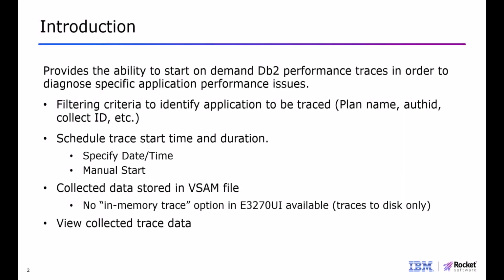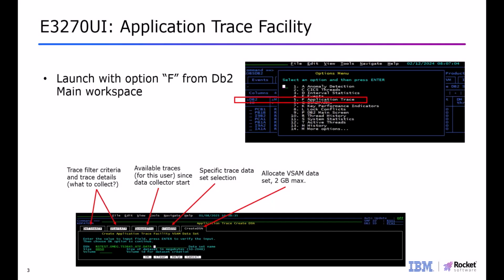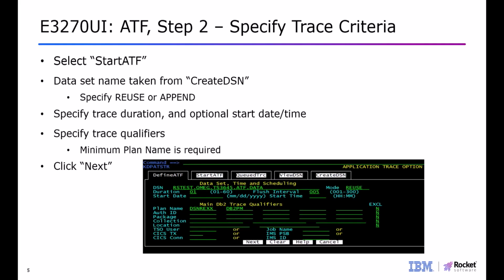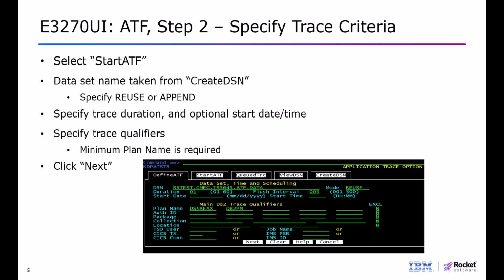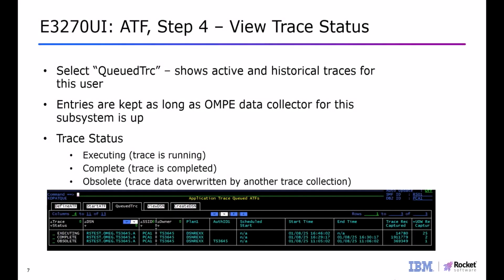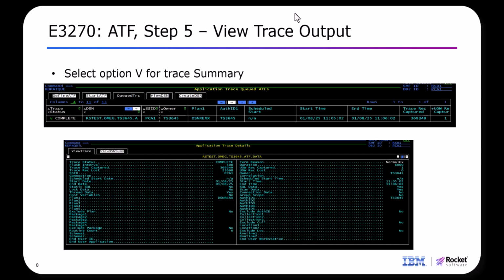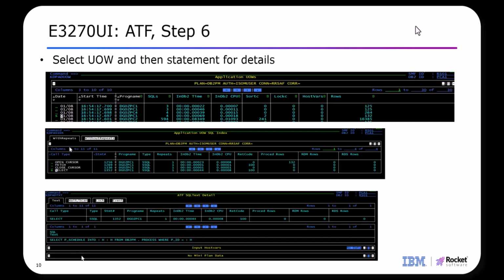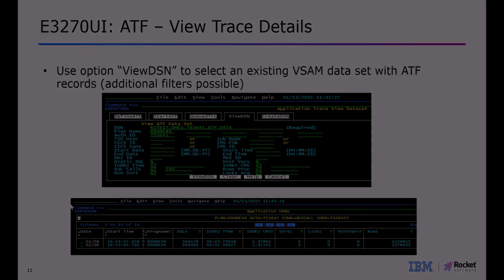OMEGAMON for Db2 - ATF Technical Overview E3270